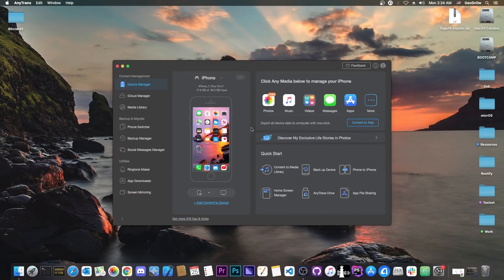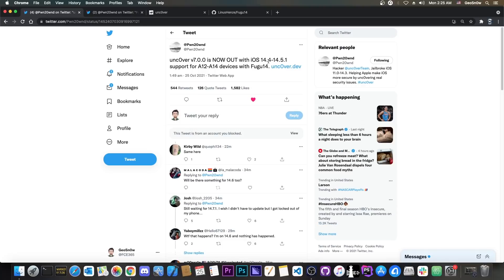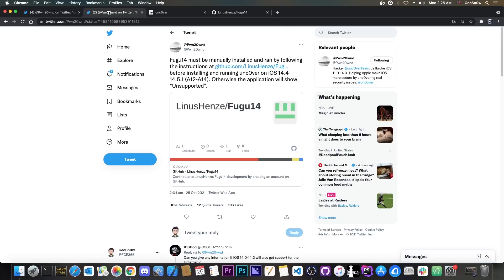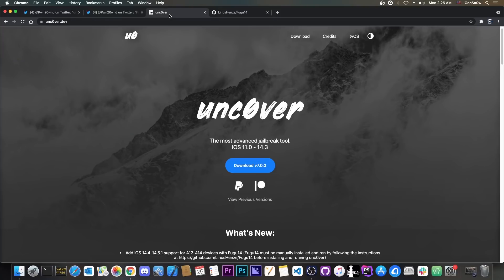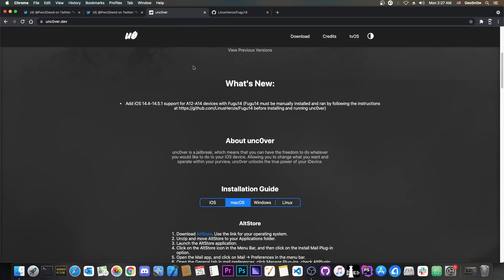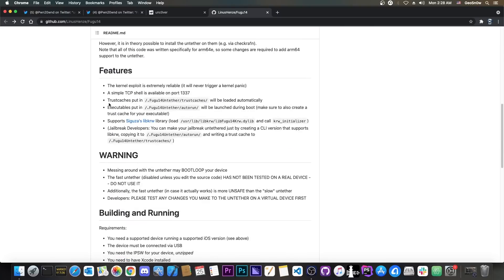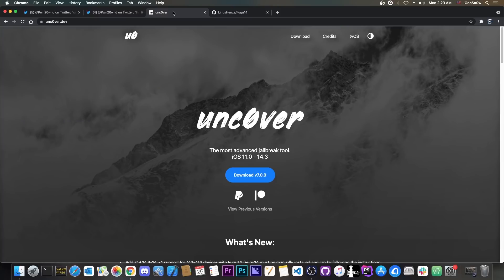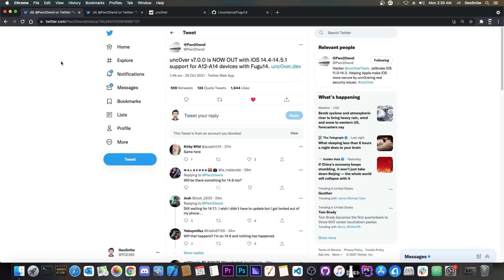iOS 14.5.1 - 14.4 Unc0ver JAILBREAK Untethered RELEASED! + Fugu14 (A12+) | JAILBREAK NOW With Cydia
Out of the blue, Unc0ver Jailbreak has been updated to support iOS 14.5.1, iOS 14.4.2, iOS 14.4.1, and iOS 14.4 after the Fugu14 Untether + Kernel exploit were released today by Linus Henze. Unc0ver can now be used to jailbreak A12+ devices with Cydia and Tweaks fully untethered, which means that you will not need to keep re-signing the unc0ver IPA anymore.

The jailbreak is, however, in two parts and Linus Henze has announced a better installer for it will eventually come, so I'd recommend waiting for a bit because this jailbreak hasn't been publicly tested yet. The Unc0ver Team did test it internally, but it's best to wait for a bit.

~ GeoSn0w